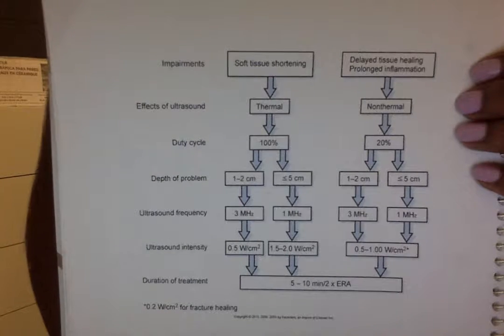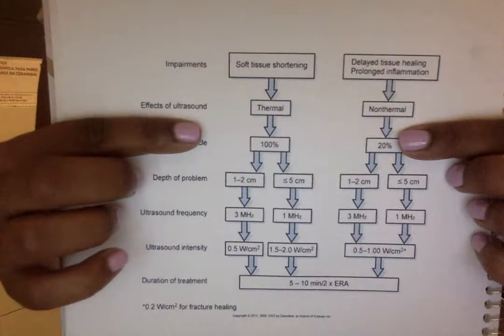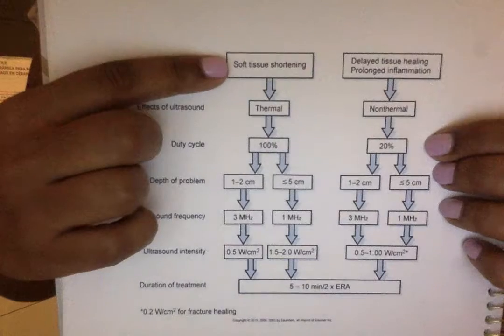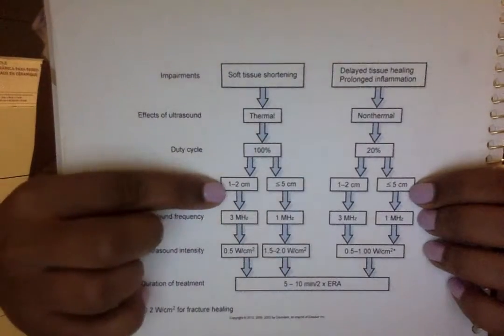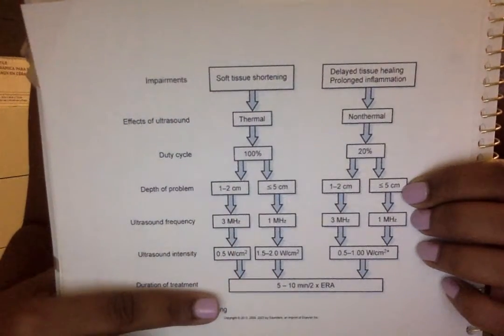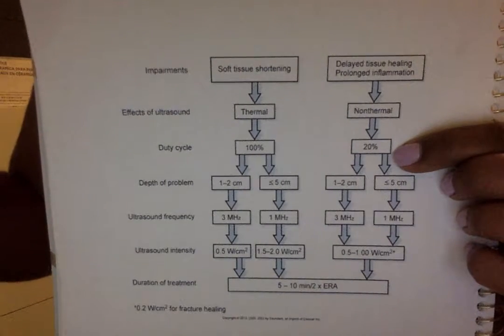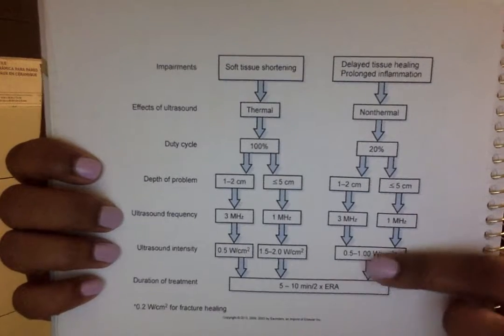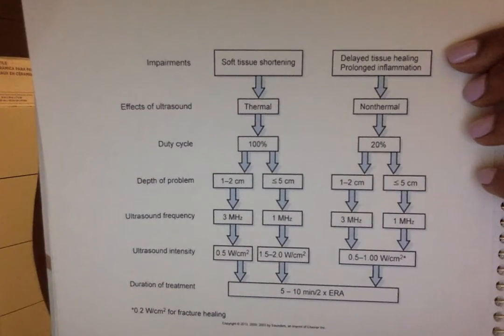MitchellT_ultrasound chart